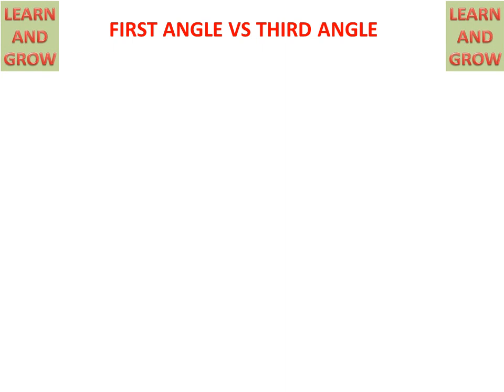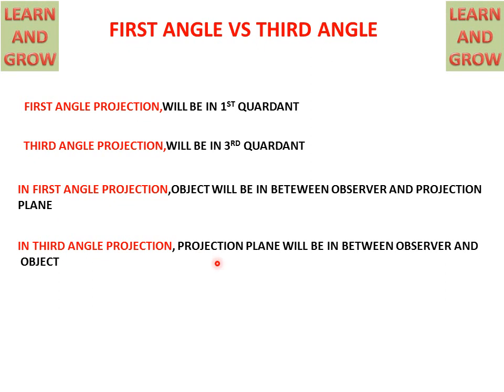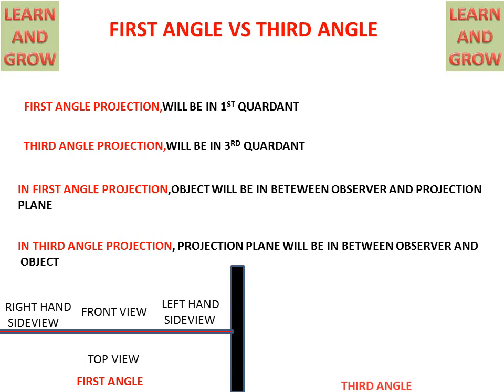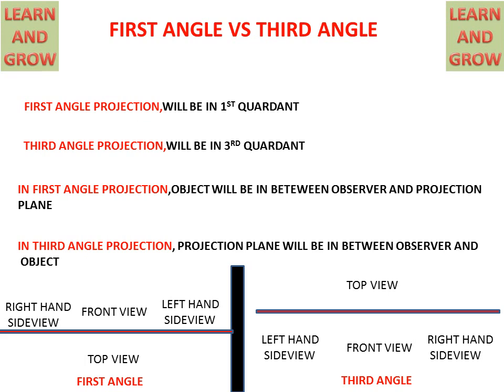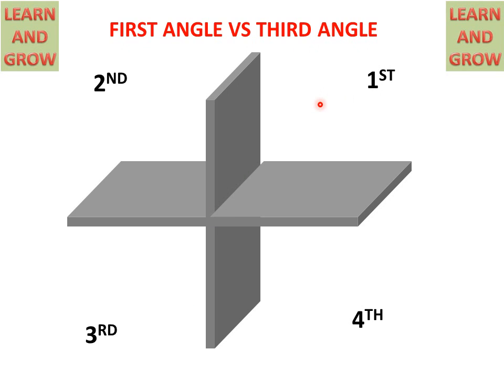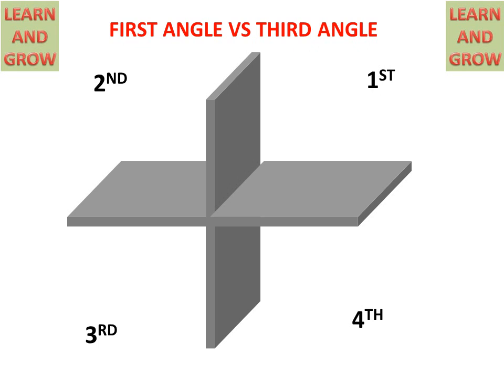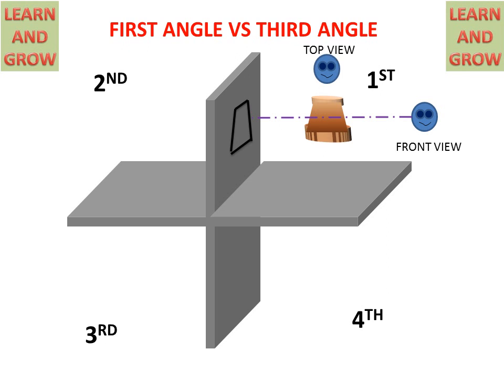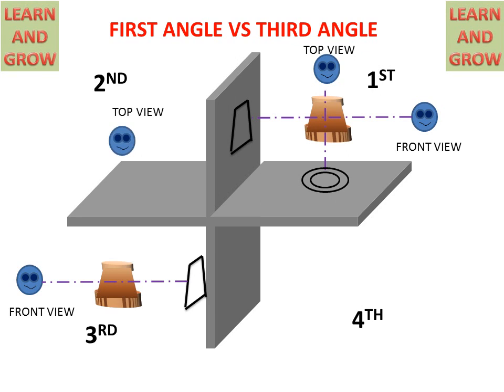First Angle Vs Third Angle Projection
For Better Understanding, We are considering that observer is moving with quadrants